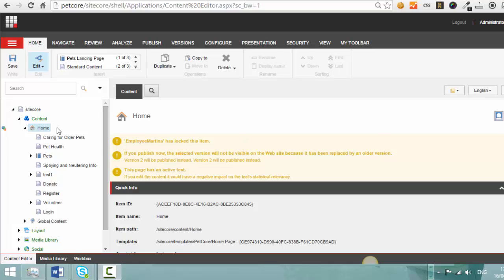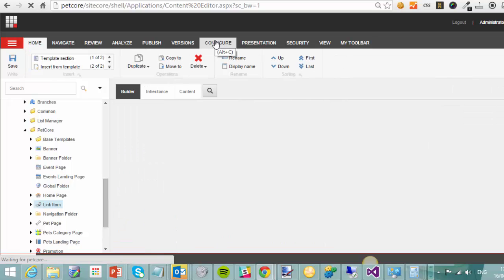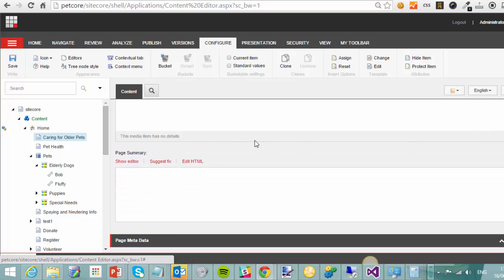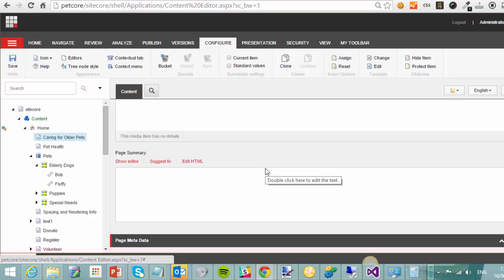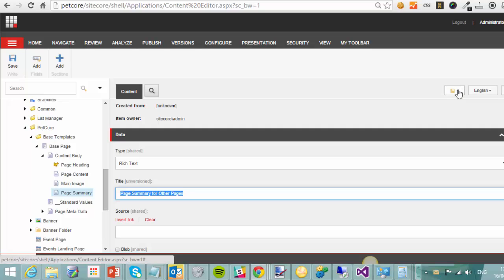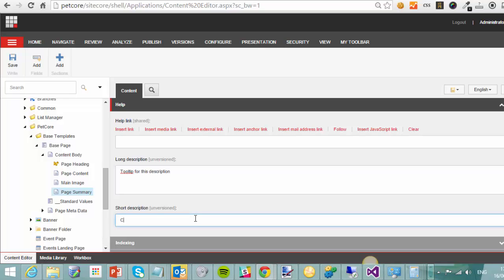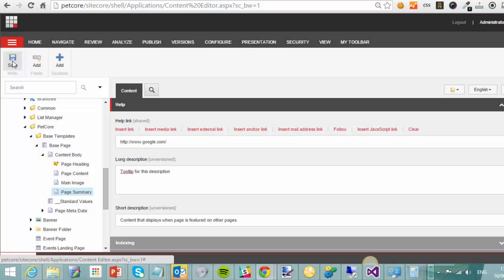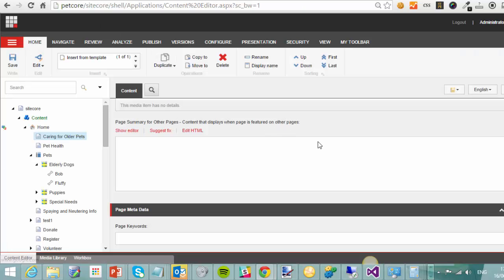Icons, Field Titles, and Help Text: Improving the Content Editor Experience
Tips on how to make it easier for users of the Content Editor to figure out what a field is for, and what an item represents.